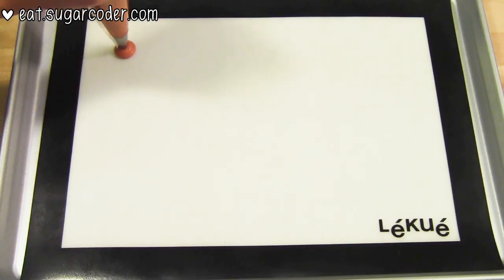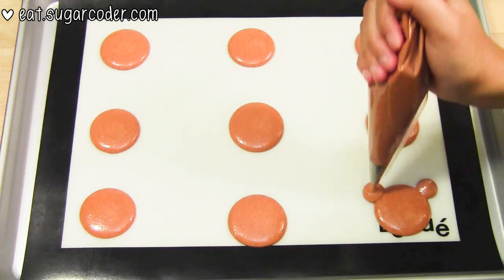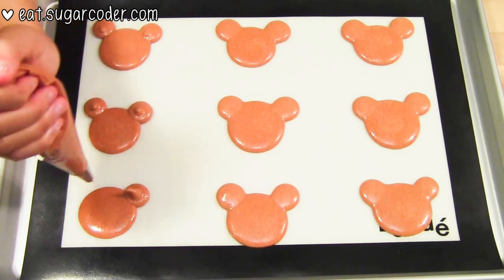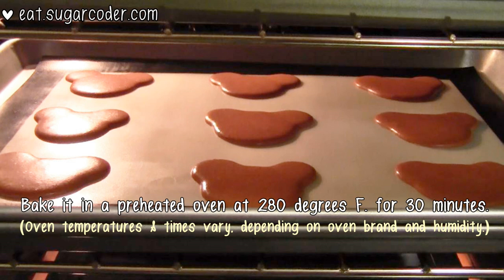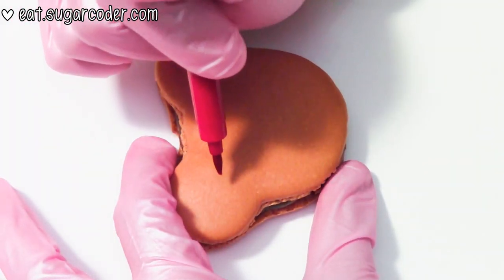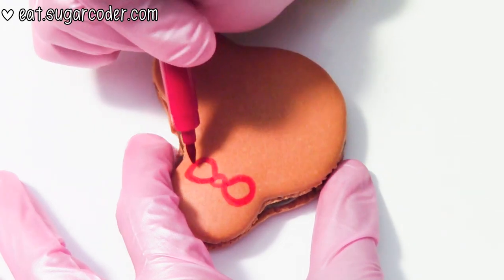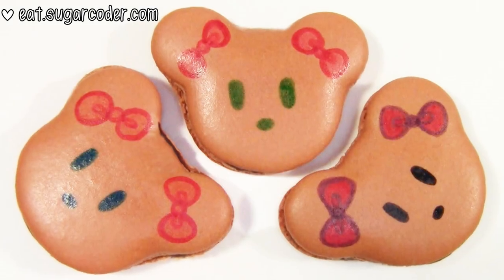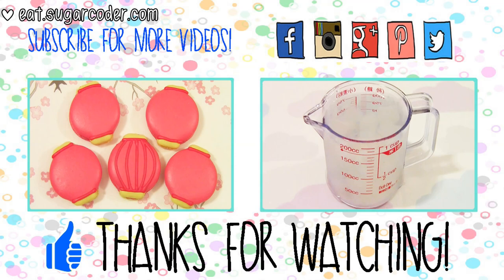TEDDY BEAR MACARONS COOKIES, DESSERT IDEAS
Teddy Bear Macarons Cookies, DESSERT IDEAS - This is a video on how to decorate French macarons to look like teddy bears.